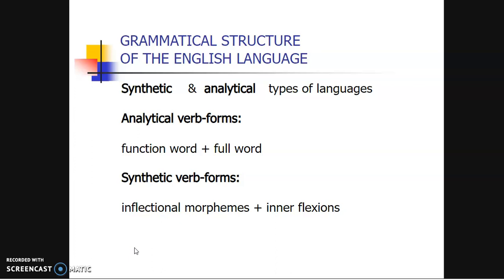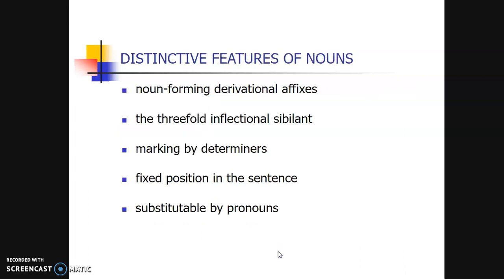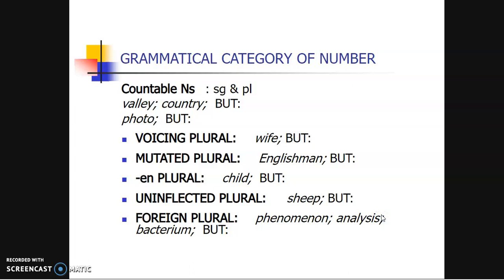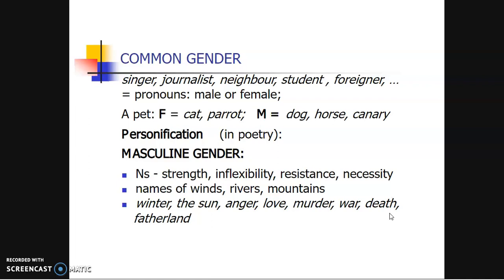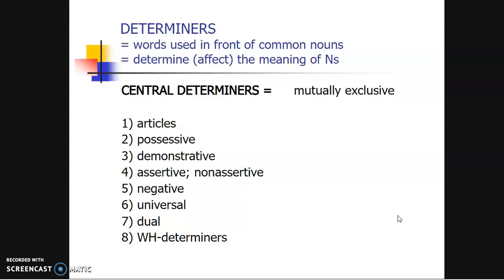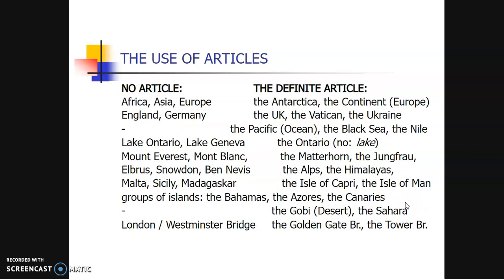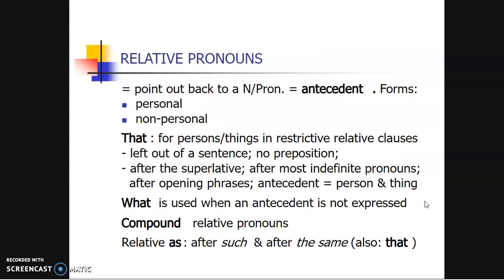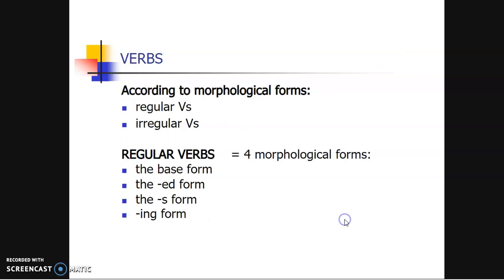The grammatical structure of a language//English with Nursaule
The grammatical structure of a language// English with Nursaule, Learn English with Nursaule